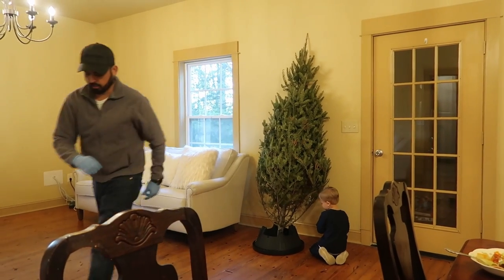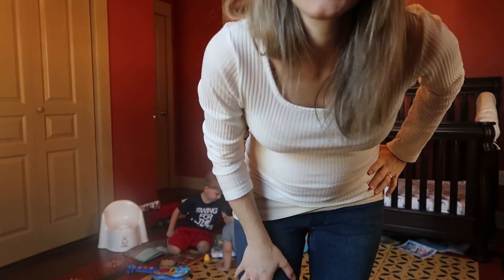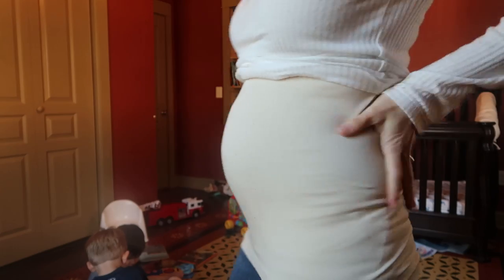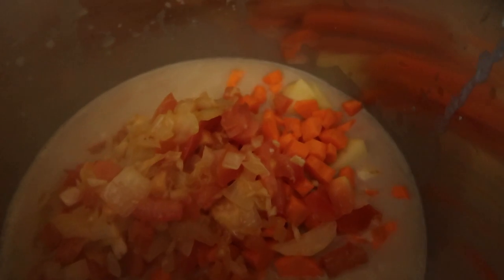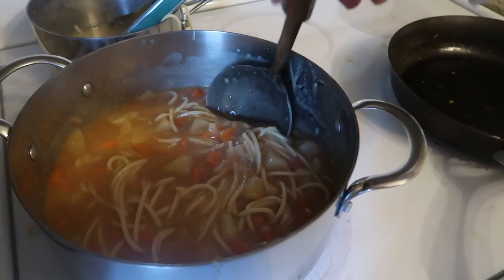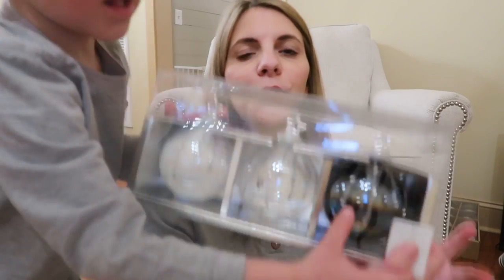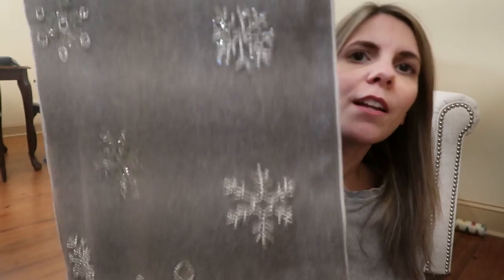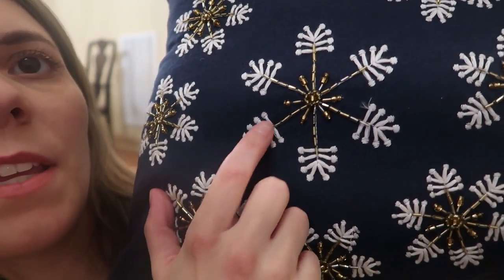A Day In The Life Vlog | Pregnant With 2 Kids | Christmas Decor Haul